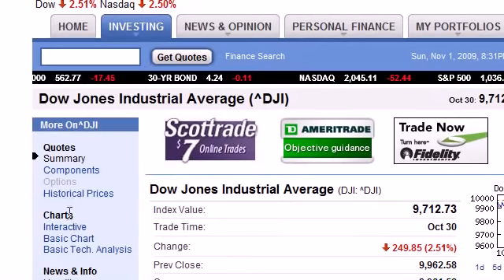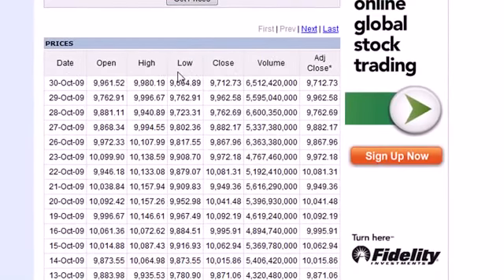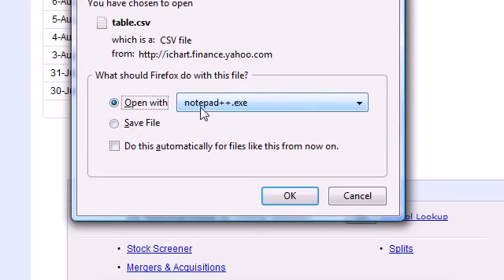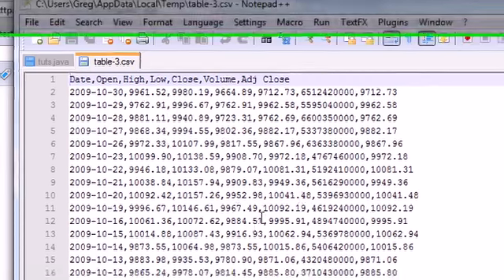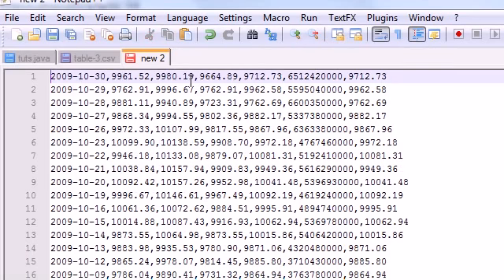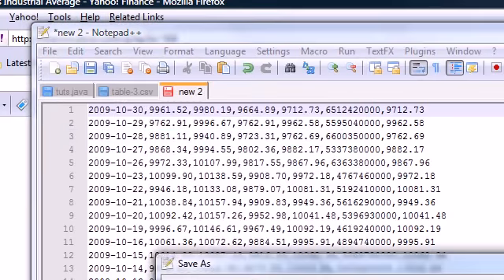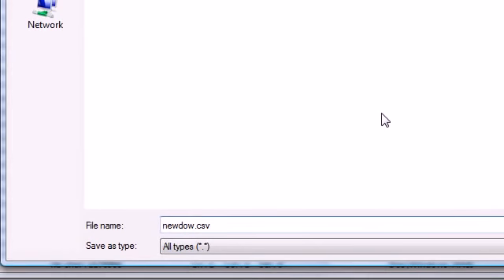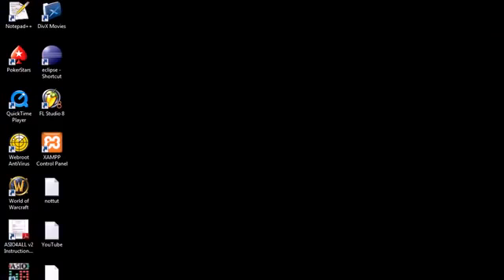Java Stock Market Analyzer Program - 1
Getting the data for our program